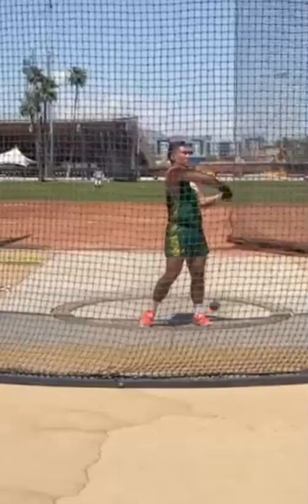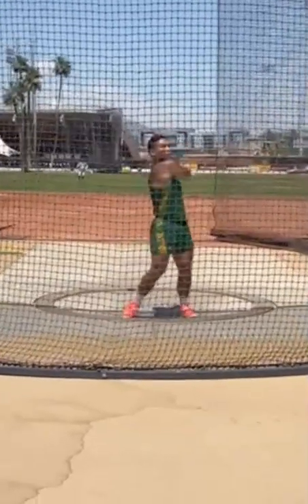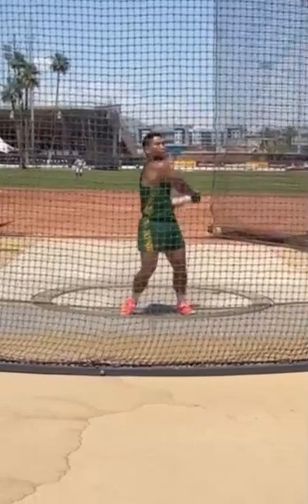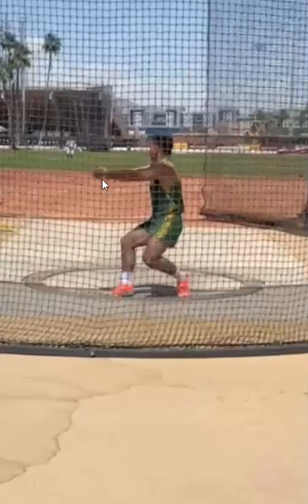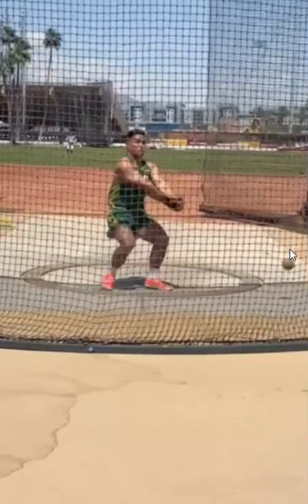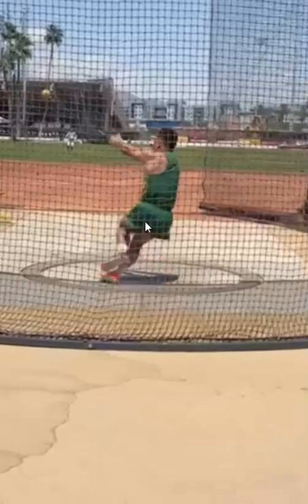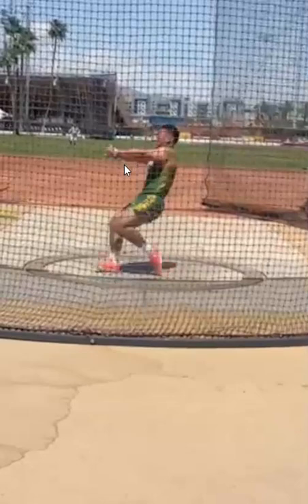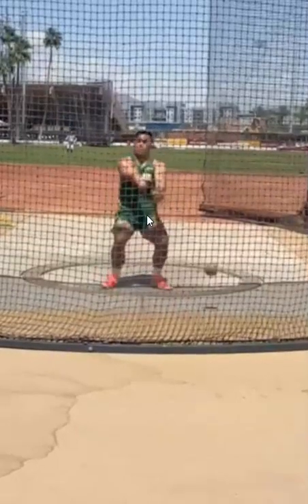POST-COLLEGIATE HAMMER TECHNIQUE (Sid Yap Hammer Analysis)